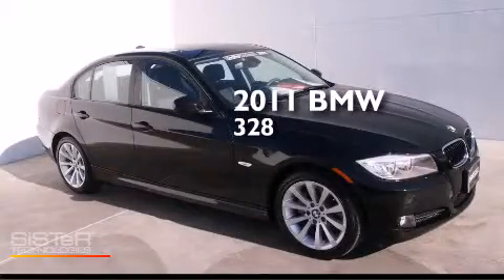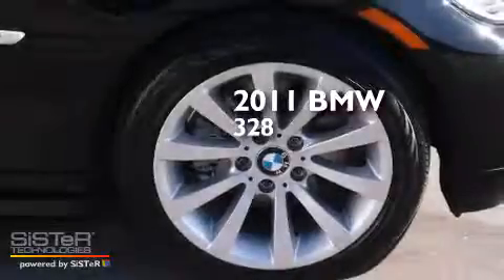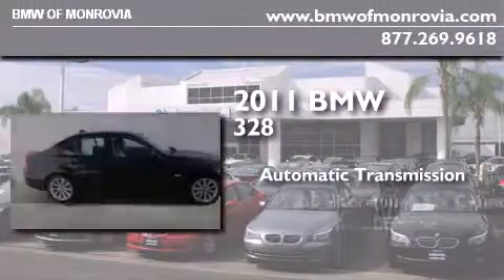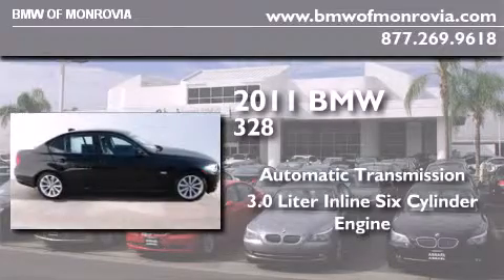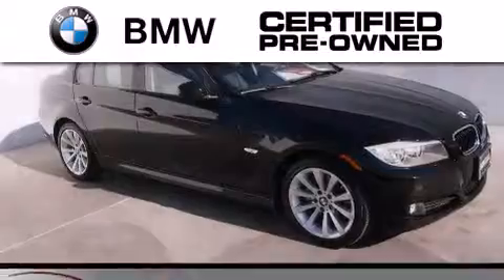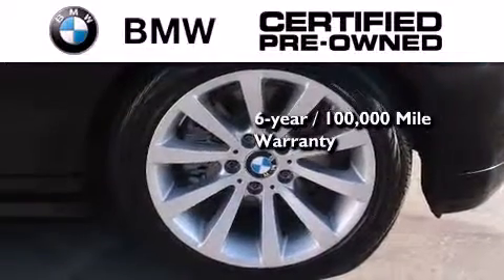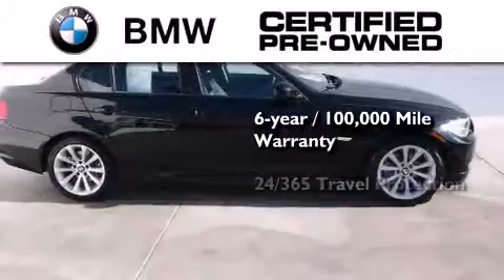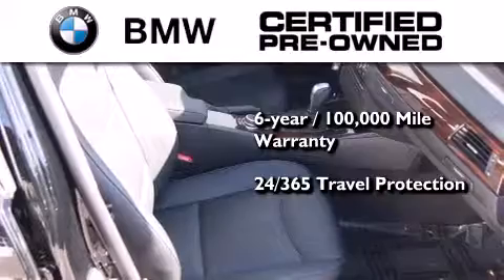Certified 2011 BMW 328i Monrovia CA 91016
We've been honored to serve the Monrovia CA area , we promise that your experience at our dealership will exceed your expectations ! Year : 2011 Make : BMW Model : 328i Engine : 3.0L I-6 cyl Trans . : Automatic Exterior : Black Miles : 21,152 Interior : Black BMW of Monrovia 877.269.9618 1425 S. Mountain Ave. Monrovia , CA 91016 Preowned 2011 BMW 328i Monrovia CA